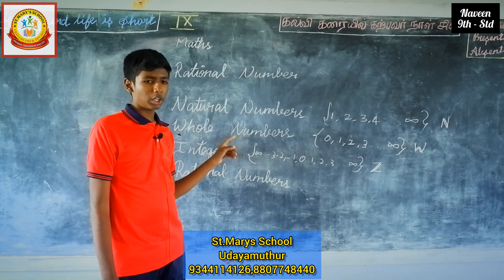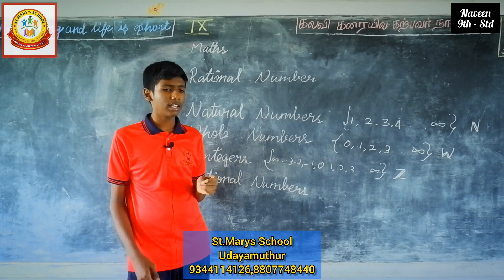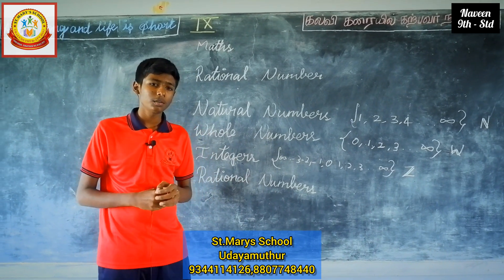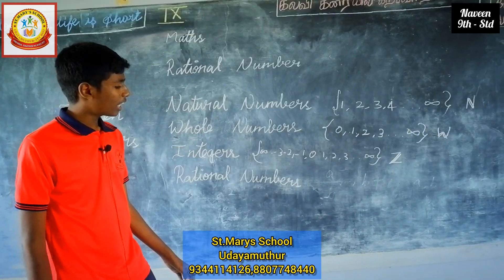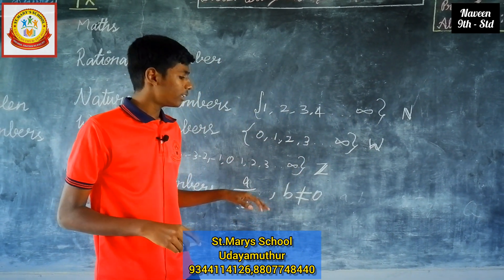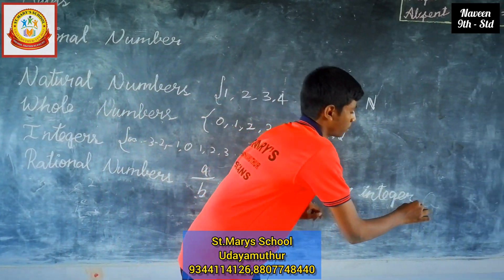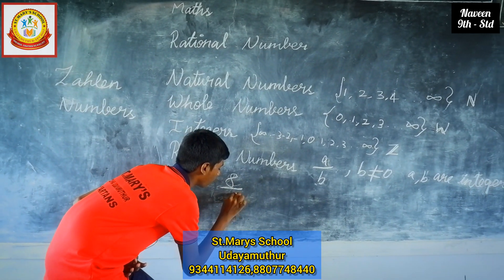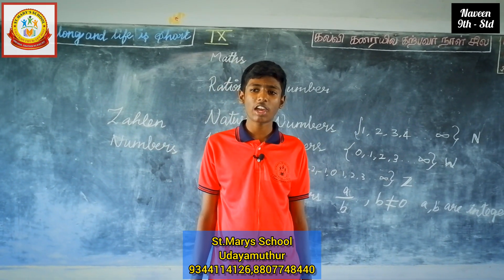Maths (Rational Numbers) Seminar Taken By Our School Student (Naveen) - (Daily Informatiom) - sms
Daily Information

St.Mary's Matriculation Higher Secondary School
Udayamuthur